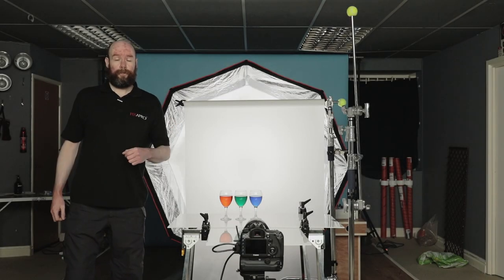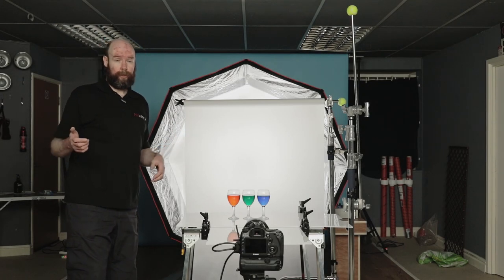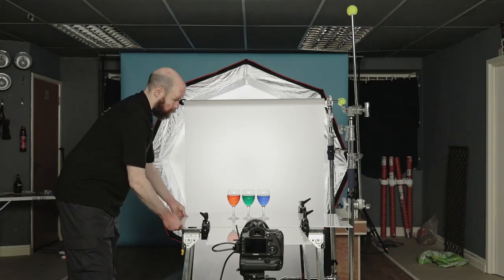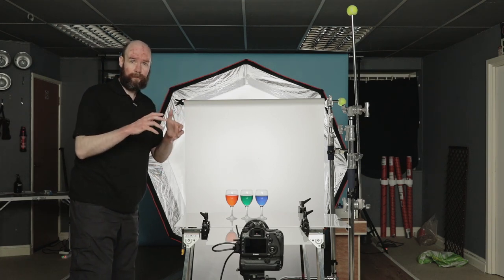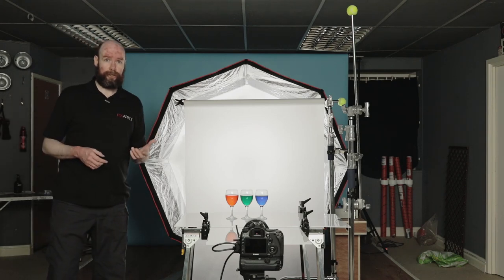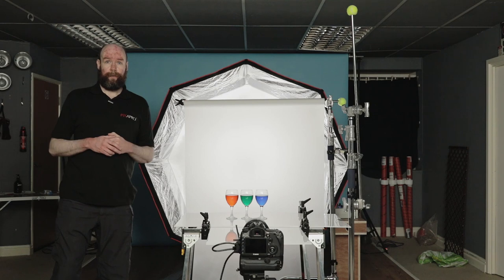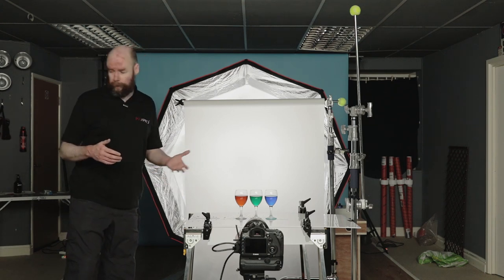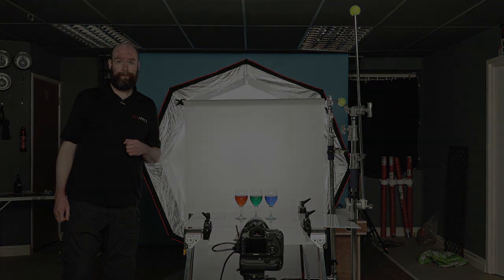Coloured Water-Splash Photography - With Richard Bradbury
Join Portrait and Commercial Photographer Richard Bradbury, as he demonstrates how to produce Stunning Coloured Water-Splash photos, using the flash duration of the CITI300 Pro, to freeze-motion

Pixapro Products Used in this video